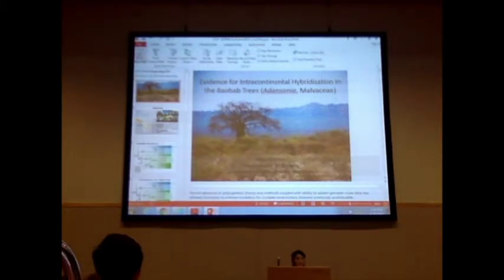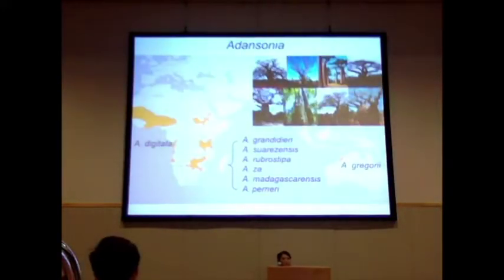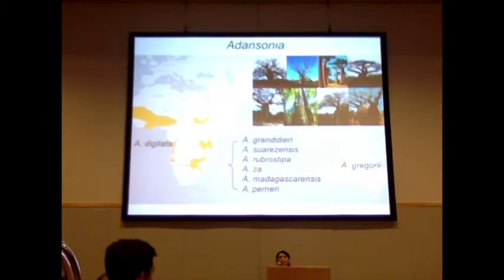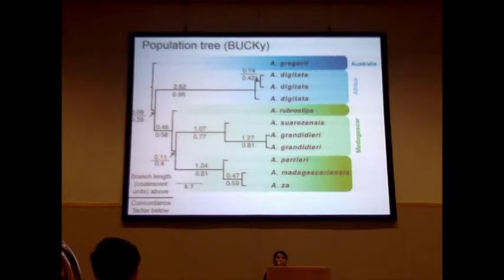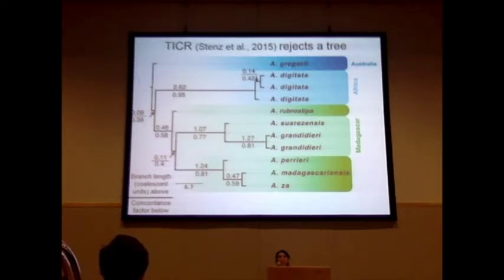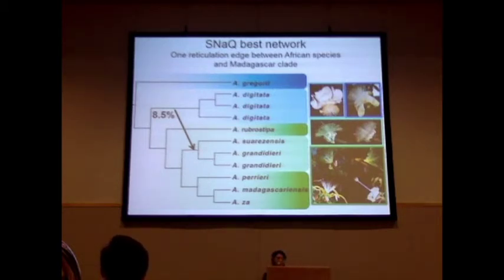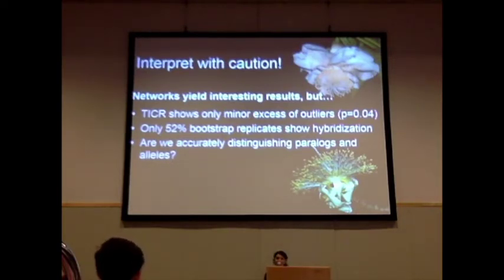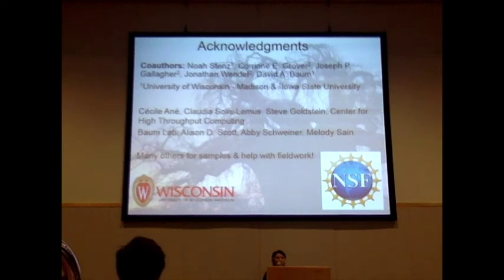Karimi: Evidence and implications of intracontinental hybridization in the baobab trees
Nisa Karimi
Evidence and implications of intracontinental hybridization in the baobab trees.
SSB Spotlight - Impact of gene flow and reticulation in phylogenetics